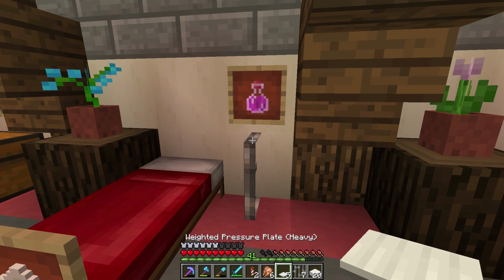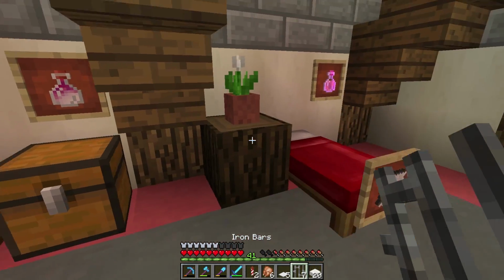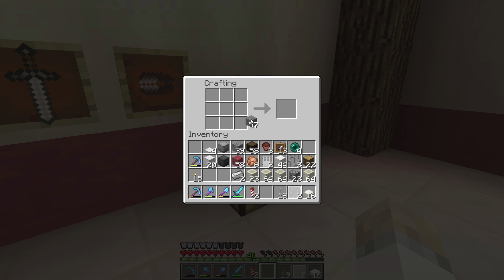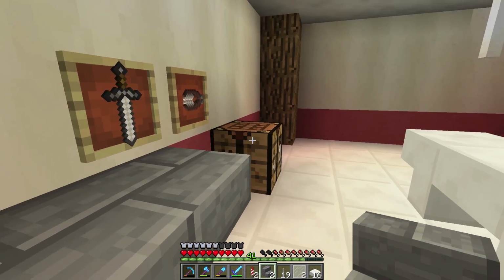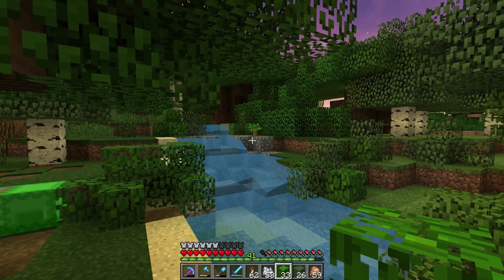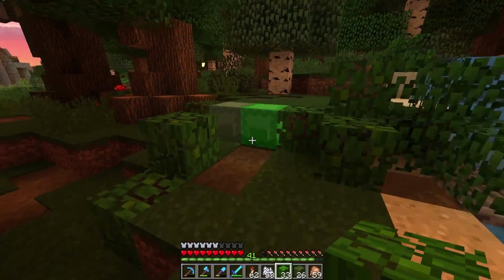Custom Stream & Operating Room | Minecraft Survival Let's Play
Episode 209, in this episode we continue with some work in the hospital; adding in the new operating theatre. While doing that we also create a custom river, flowing through the redone roofed forest biome.

* Seed: *
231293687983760